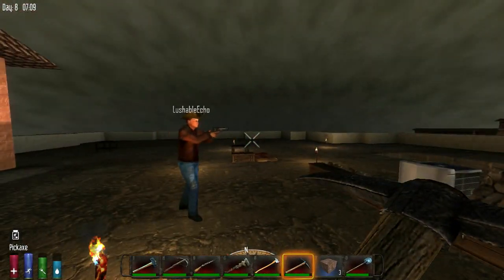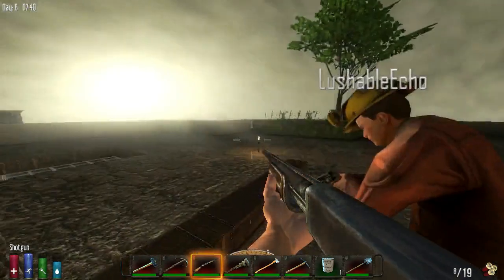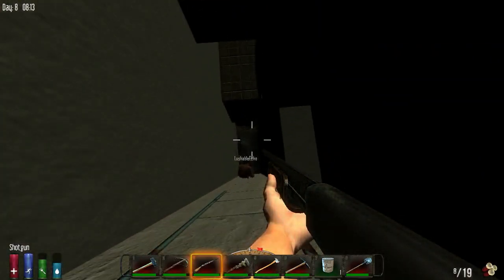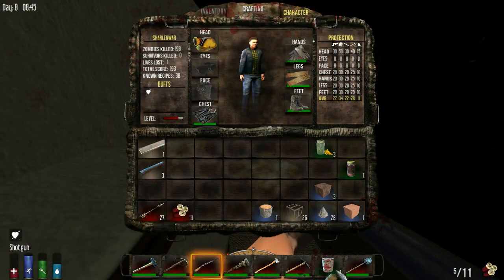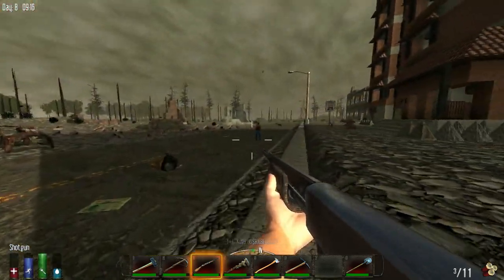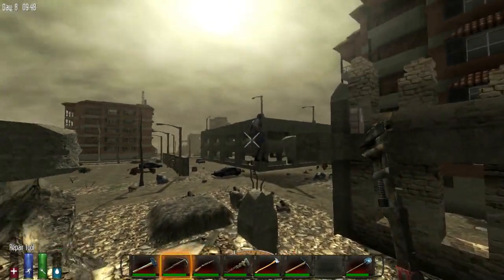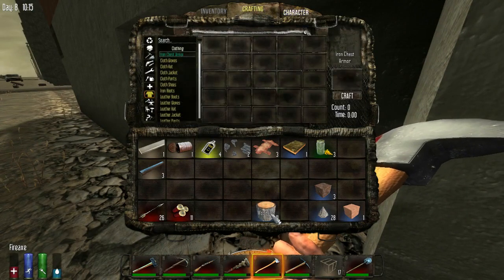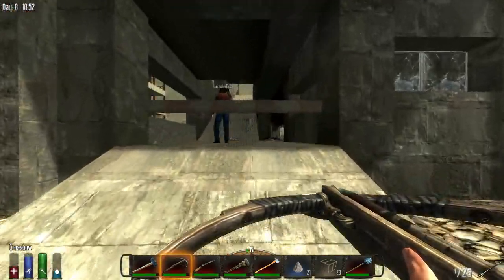7 Days To Die [Alpha 9.1] - Co-Op With LushableEcho - Episode 31: Airdrop Loot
So here is some Alpha 9.1 footage that I'm going through still. We do have some Alpha 9.3 footage, but that is coming as soon as I get all this footage uploaded.